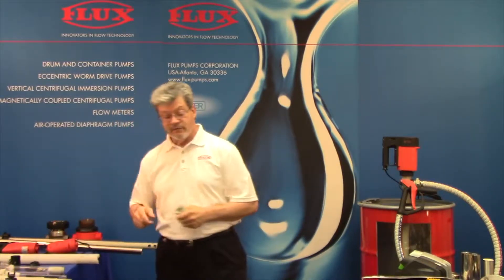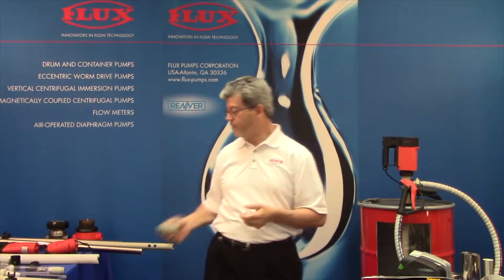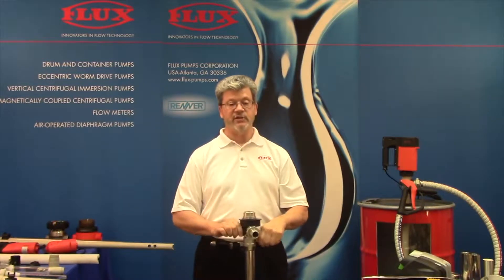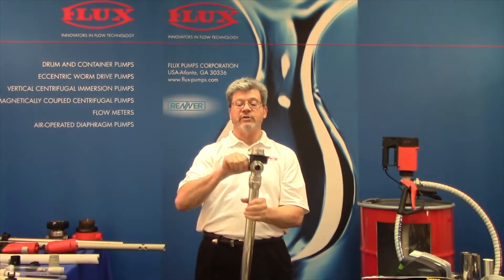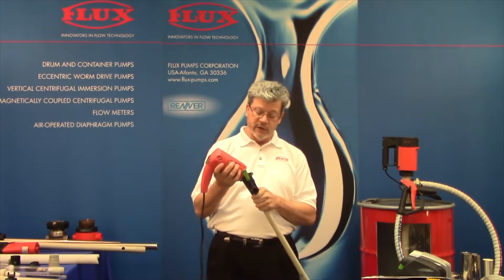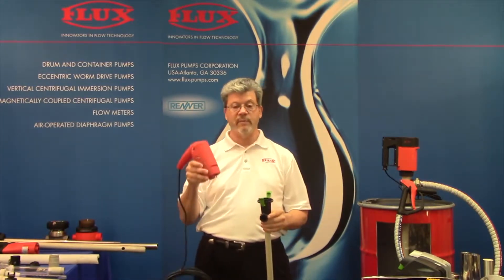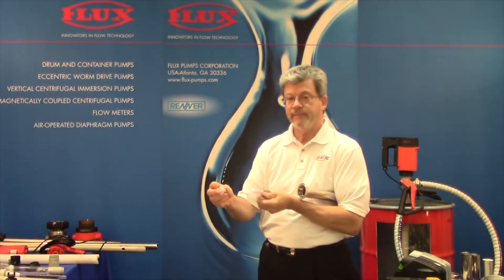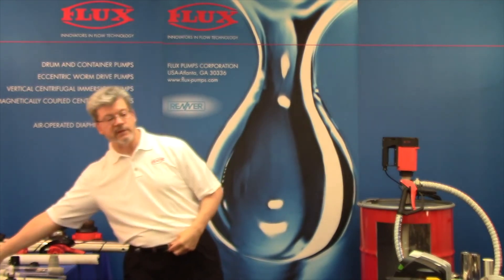Drum and Container Pump Overview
In this video, Tim Sullivan gives you a breakdown of each of the excepional drum and container pumps offered by FLUX.